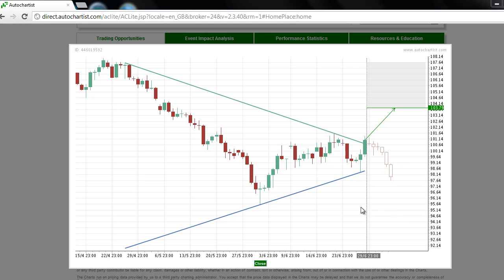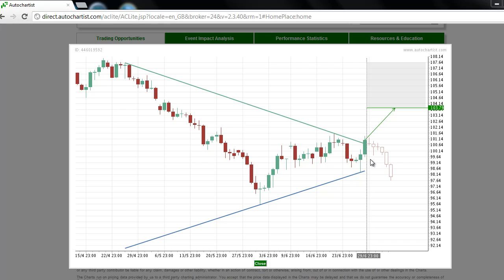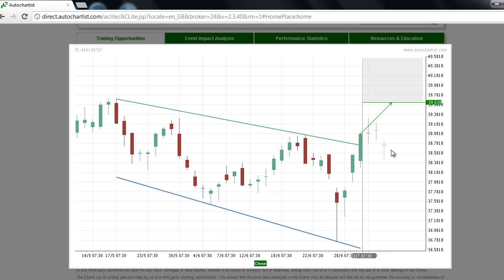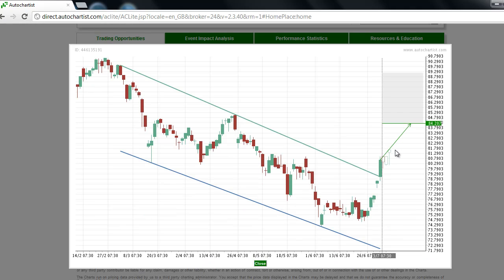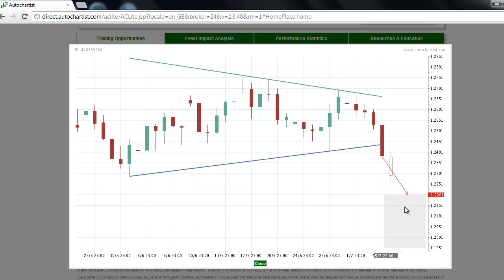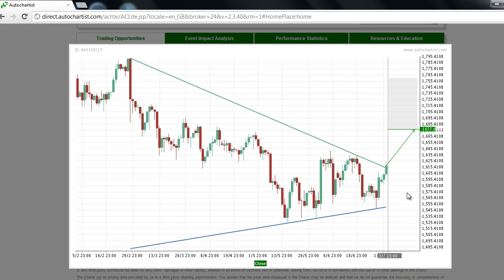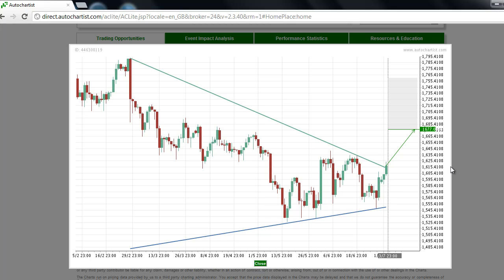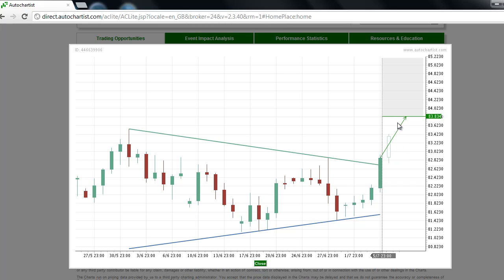Autochartist Weekly Forex, Futures & Equity Market Recap for the Week-Ending July 6, 2012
This is James Hyerczyk with this week's Autochartist Weekly Forex, Futures and Equity market Recap for the Week-Ending July 6, 2012.

Bullish news from Europe helped boost the Euro on June 29, helping it to post solid gains versus all major currencies. Based on this event and the prospects for further upside action over the near-term, the Euro/Japanese Yen, symbol EURJPY, was the Forex market to watch on Monday.

A sharp rally in commodity prices last week triggered a rise in commodity-linked stocks making the crude oil linked Kinder Morgan Energy Partners, symbol KMP, and the grain market linked General Mills, symbol GIS, the stocks to watch on Tuesday.

After surging higher to 1.2692 and threatening to break through resistance, the EUR USD sold off for three consecutive days, setting it up for a continuation trend change. The bearish set-up made the Euro/U.S. Dollar, symbol EUR USD, the Forex market to watch on Wednesday.

When trading resumed on Thursday following the U.S. Independence Day holiday, Comex Gold was the commodity market to watch. During the previous trading session, Comex Gold crossed over to the bullish side of a triangle chart pattern, setting up the market for a potential move into the Autochartist forecast price level at 1677.04. This move failed however when the U.S. strengthened.

Fundamental events generated by central bank activity pressured foreign currencies on Thursday while driving up demand for the U.S. Dollar. On Friday, the U.S. released its June employment data. This triggered further upside action, making the U.S. Dollar Index, symbol DX.X, the Forex market to watch on July 6.

The U.S. Dollar Index broke through the resistance line of a pennant chart pattern on the 1440-minute chart, signaling the start of a potential rally into the Autochartist target level at 83.83.

This has been James Hyerczyk with this week's Autochartist Weekly Forex, Futures and Equity market Recap for the Week-Ending July 6, 2012.